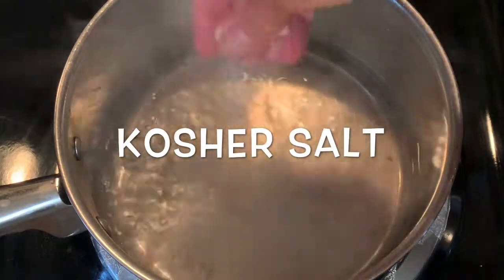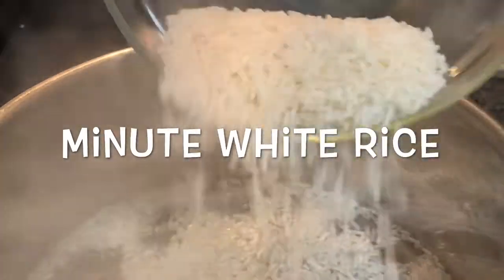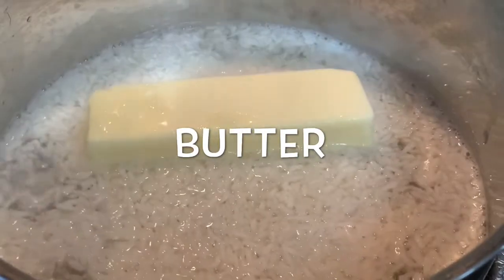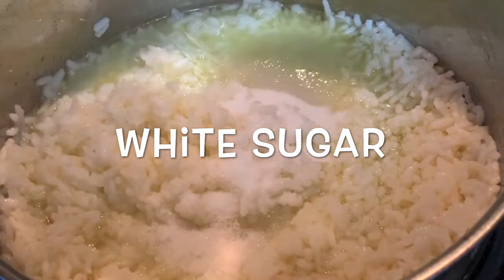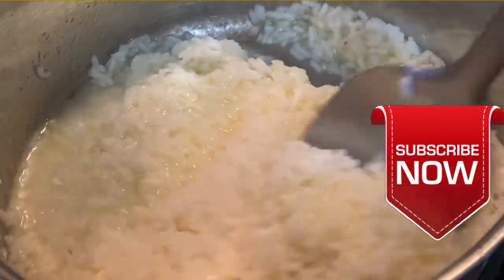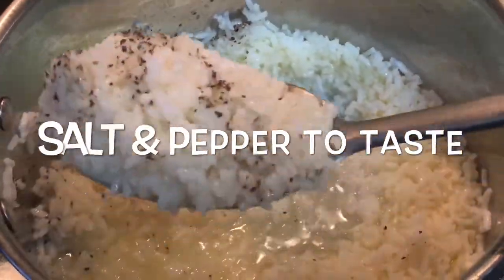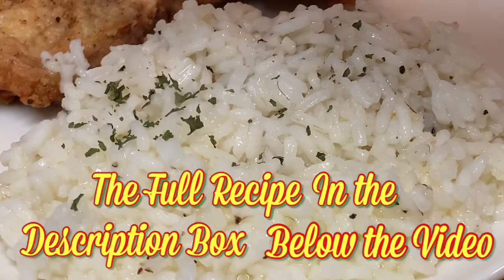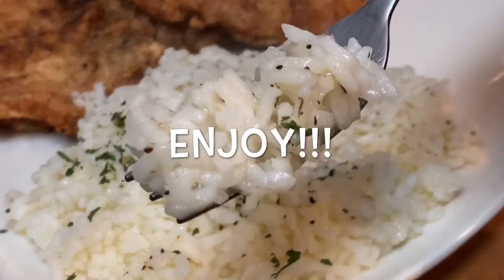BEST WHITE RICE, QUICK AND EASY FAMILY RECIPE |Richard in the kitchen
In this video I show y'all how to make the best white rice, a quick and easy family recipe. I remember my daddy's white rice as being the best I ever ate. He added just two ingredients that made his white rice buttery rich and slightly sweet and it only takes about 10 minutes to prepare. A perfect side dish with just about any main dish.

Shopping List:
2 cups white rice (Minute rice)
1 1/2 cups water
1 tbsp. kosher salt or 1/2 that much for table salt
1 stick salted butter
1 tbsp. sugar
More salt and pepper to taste

Directions:
Bring the water to a boil then add the tbsp. of kosher salt. Remove from heat and add the rice and stick of butter. Cover and let stand until most of the water has been absorbed.
When the water has been absorbed add the sugar and stir.

Image courtesy of: Envio69
Clocks Image: Videvo.net